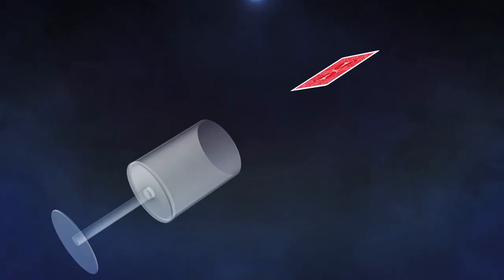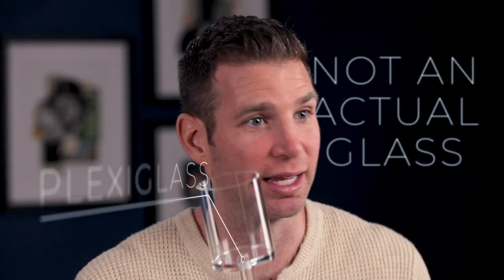The Secret to Elevating Your Magic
The secret to elevating your magic is easier than you think. We've just released the one tool that Joshua Jay never travels to an event without.